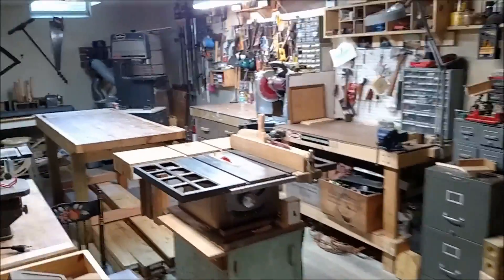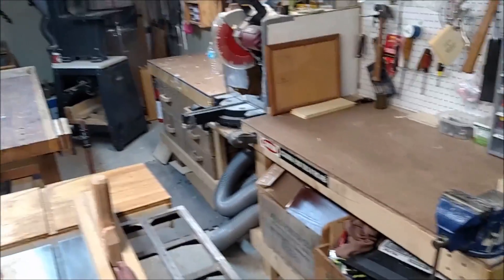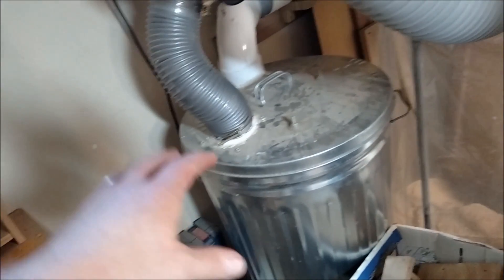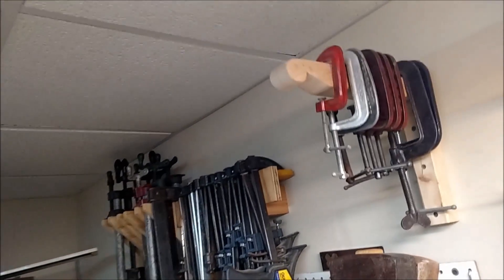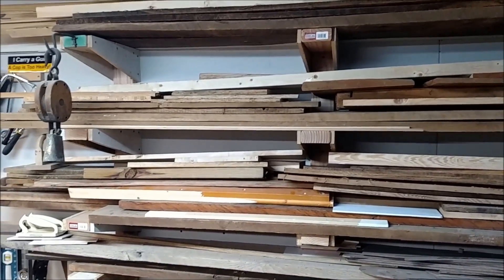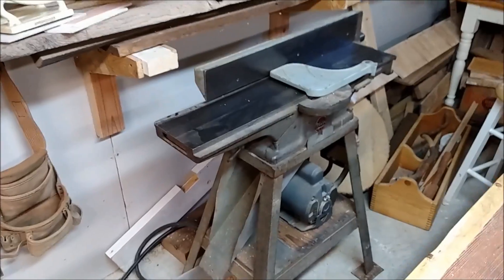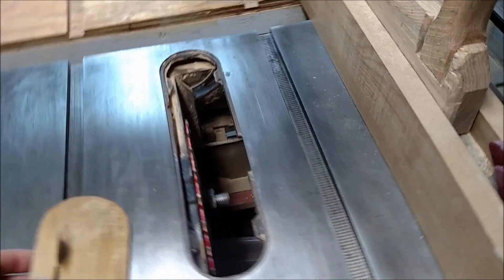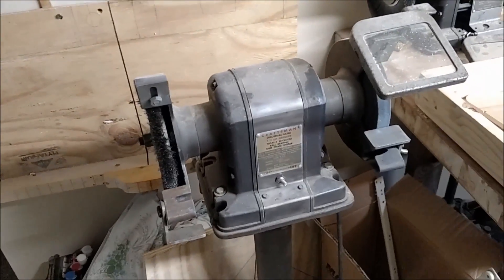2016 Shop Tour- Vintage Wood Workshop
Check out the shop!  Inspired by the online maker community, I set out to create a shop space where I could build and experiment.  This is what it looks like so far...